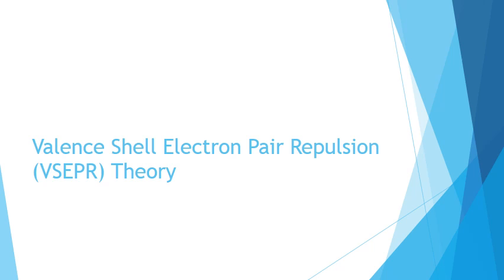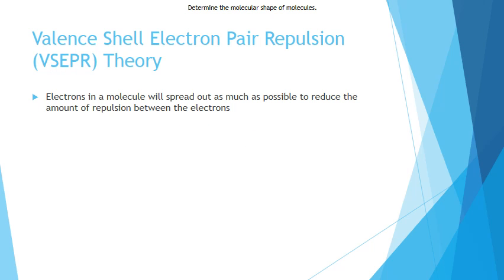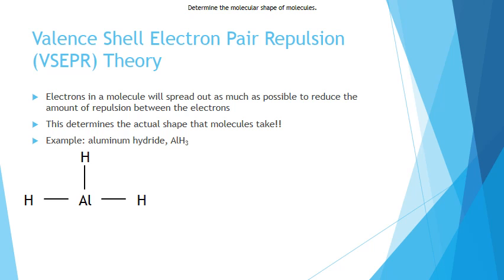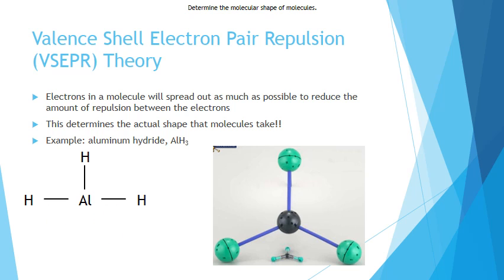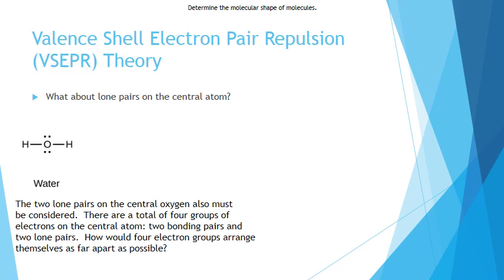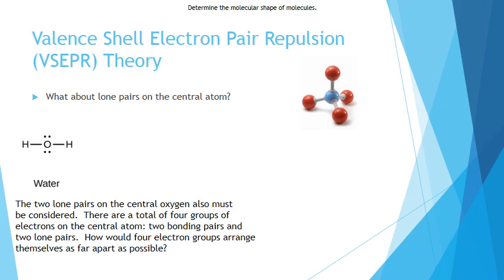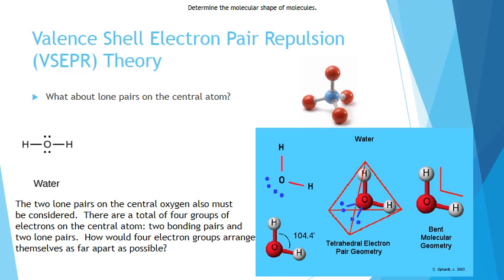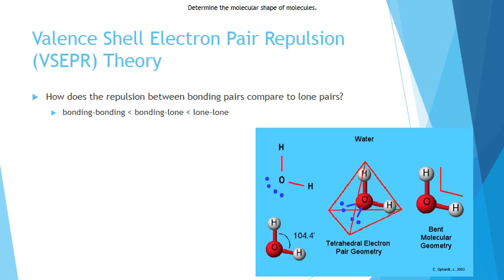Chem: Bonding Video 3: VSEPR Theory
Explaining the valence shell electron pair repulsion (VSEPR) theory.